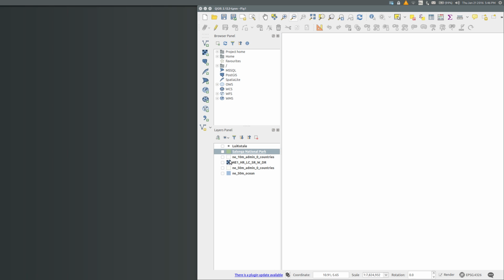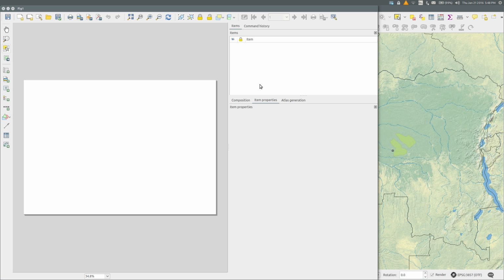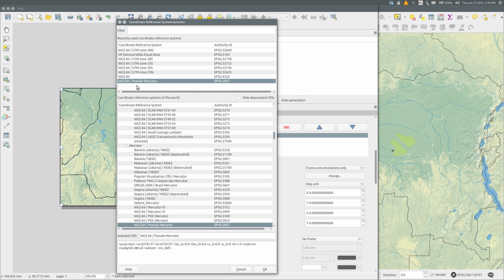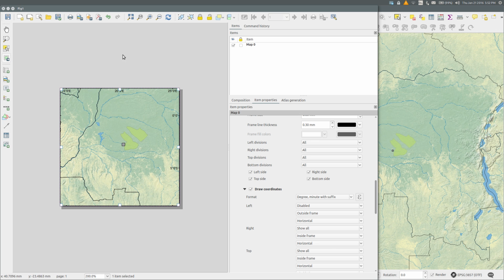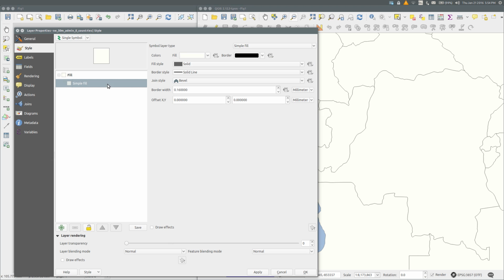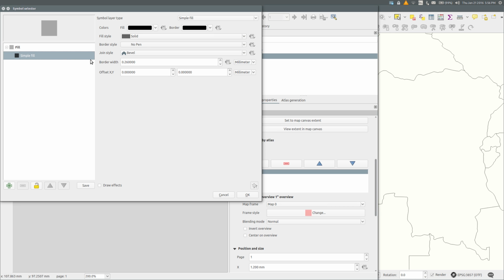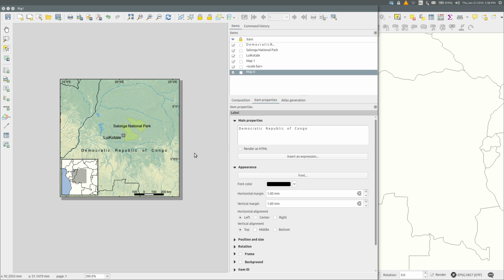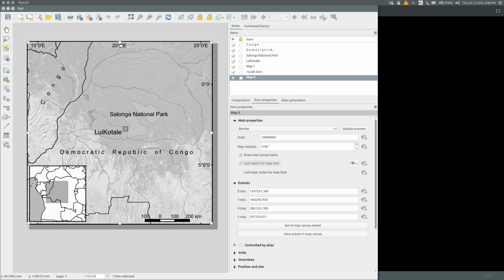Map Study 1—A single study site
Drafting Map Study 1—A single study site (best viewed in HD and at full screen).